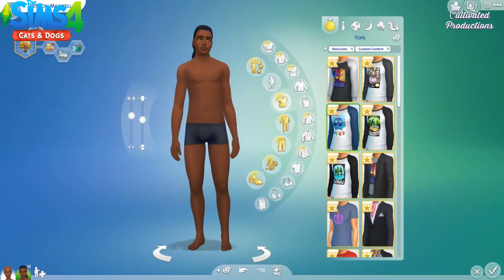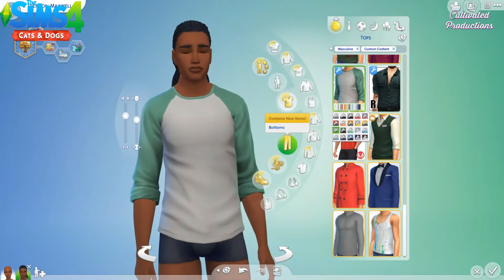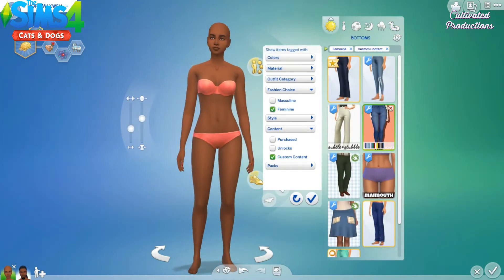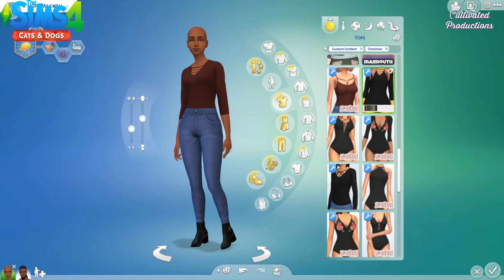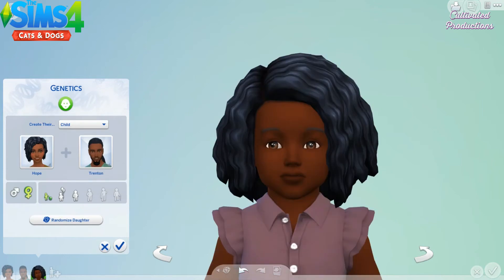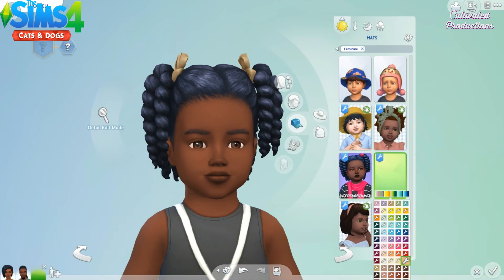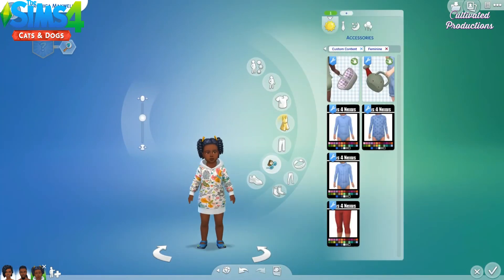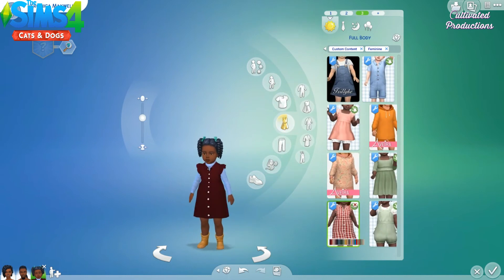Almost Beginning - Let's Play The Sims 4 Cats and Dogs - Perfect Paws Part 1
The Sims 4 Cats and Dogs Gameplay, part one! We start off with almost and introduce the family. I hope you enjoy this Let's Play! Please let me know down below because I have not done a let's play in forever! x

THANK YOU FOR MY MUSIC-

With all my heart, I highly encourage you to watch the entire video. I am forever grateful to each and every one of you for watching, commenting and being a huge part of this channel and this blessing :) *all the hug squeezes*

ASK ME ANYTHING! Buy games at a discounted price

The Sims 4 Autumn Mod - Overview

Drama
Love Lies and Deception
 Season 3
Trailer
A Sims 4 Series
new Love Lies and Deception Season 3 Trailer A Sims 4 Series
new Love Lies and Deception Season 3 Trailer A Sims 4 Story Series
new Love Lies and Deception Season 3 Trailer A Sims 4 Story
black simmer sims 4 series
ts4 voice over series
sims 4 story young adult drama series
street simmer sims 4 series
cultivated productions
ts4 story
cultivate23
sims 3 story
sims 4 story
cultivated productions ts4

The Sims 4 Cats & Dogs: Vet Clinic Gameplay (EA Live Stream October 26th,2017)
The Sims 4 Cats and Dogs Vet Clinic Gameplay EA Live Stream October 26 2017
Cultivated productions the sims 4 cats and dogs vet clinic
the sims 4 cats and dogs LIve gameplay
the sims 4 cats and dogs vet career cheats
the sims 4 cats and dogs are so amazing and so cute
the sims 4 freeplay
the sims 4 cats and dogs on console
cultivate23
cultivated productions